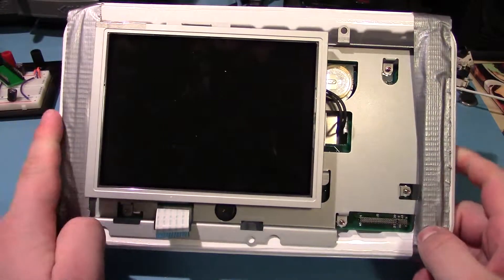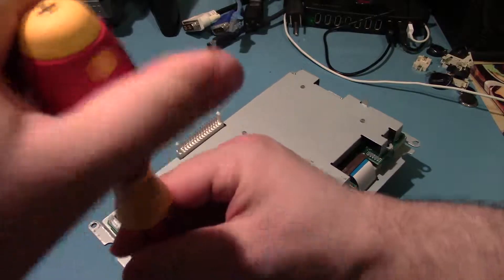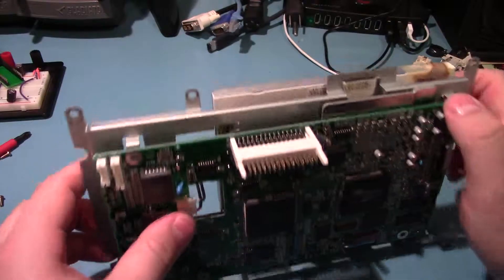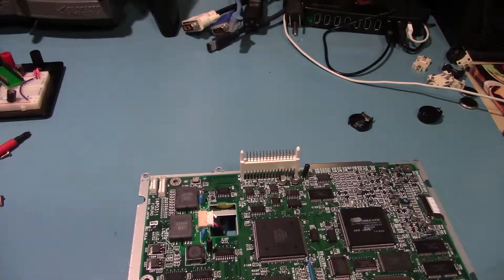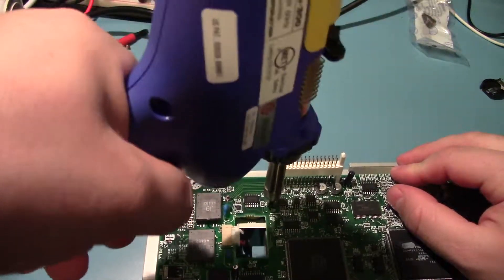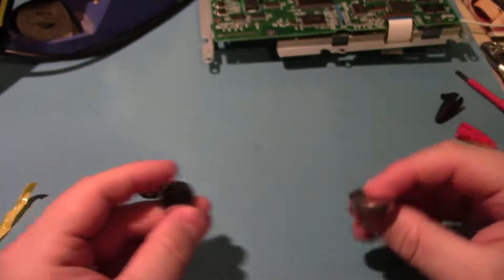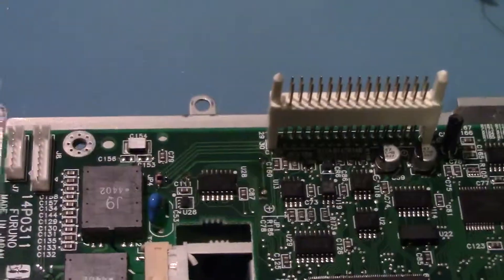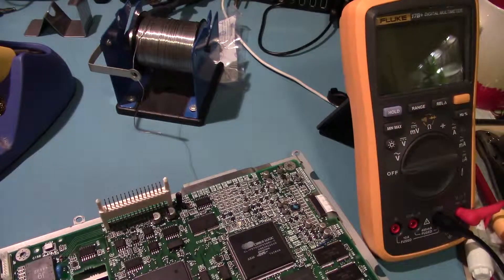Dealing With a Soldered Battery + Hakko FR-300 Quick Look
Swapping out the soldered battery in a fish finder/GPS unit as well as talkin' about my Hakko FR-300.